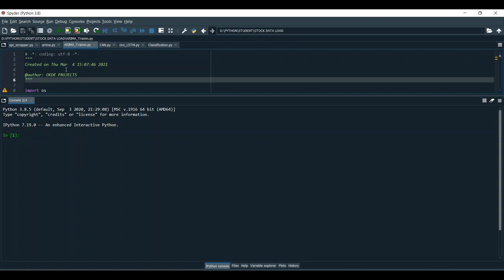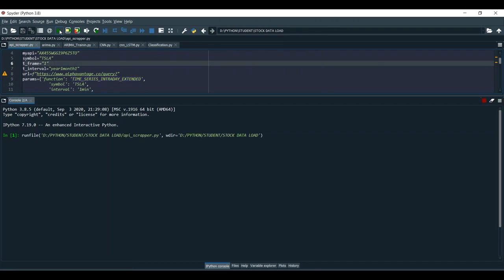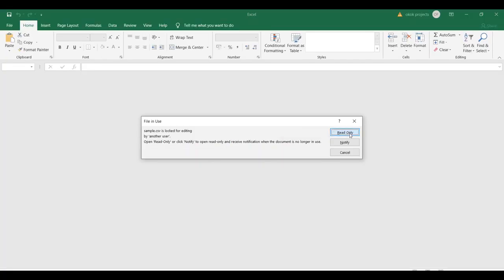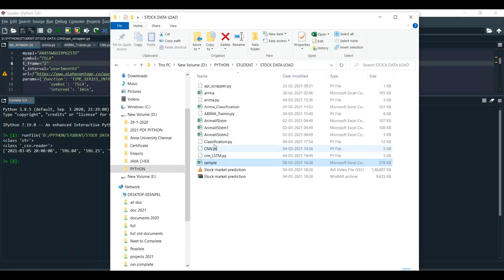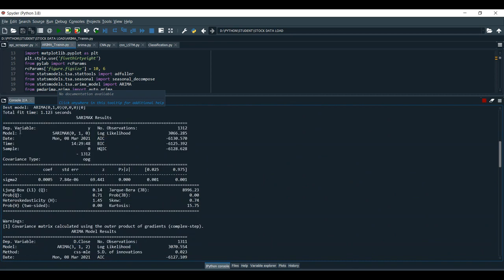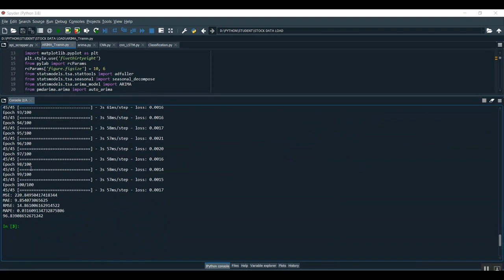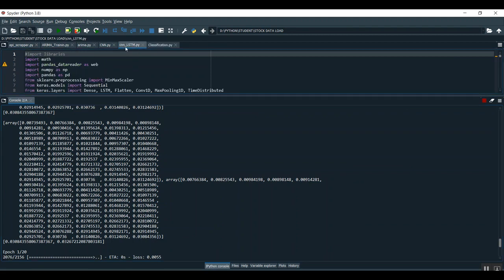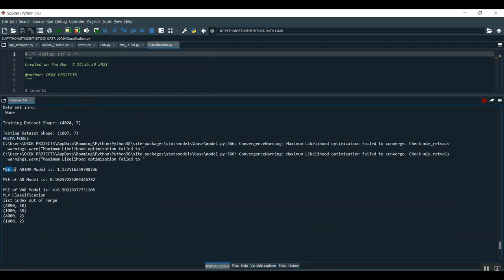A Stock Price Prediction Method Based on BiLSTM and Improved Transformer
IEEE PROJECTS 2024 TITLE LIST

* Complete Source Code
* Complete Documentation
* Complete Presentation Slides
* Flow Diagram
* Database File or Dataset
* Screenshots
* Execution Procedure
* Video Tutorials
* Supporting Softwares

Support Specialization
* 24/7 Support
* Ticketing System
* Voice Conference
* Video On Demand
* Remote Connectivity
* Document Customization